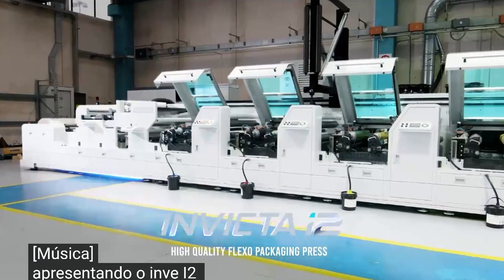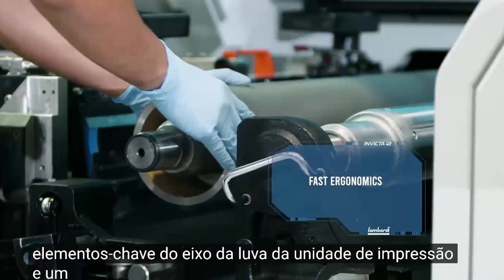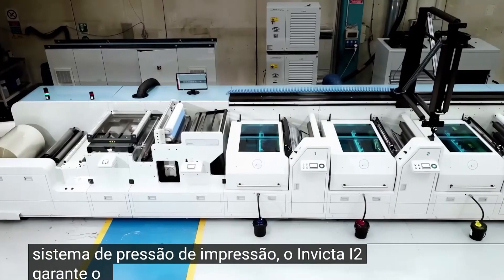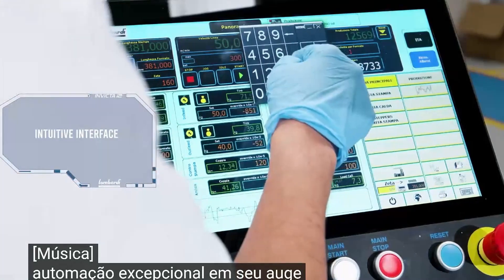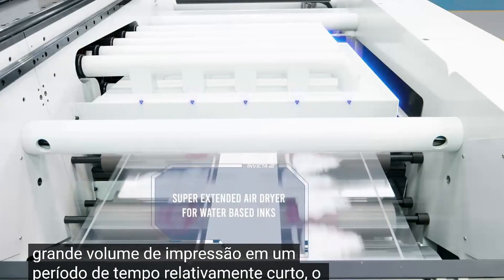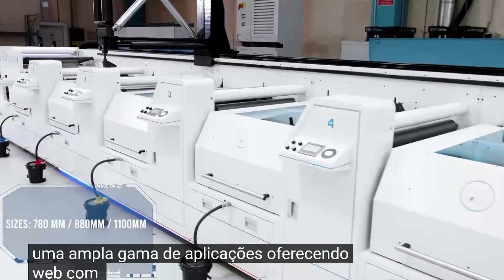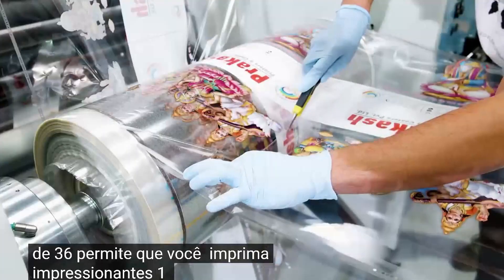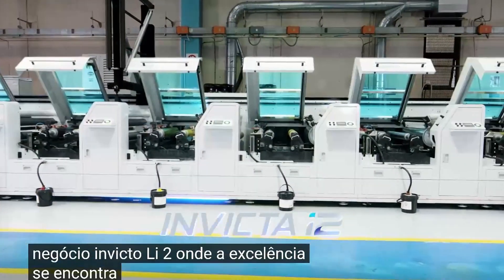Apolo -Inovação sem Limites com a Lombardi INVICTA i2: A Revolução na Impressão Flexográfica Mid-Web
INVICTA i2: A Vanguarda da Impressão Flexográfica Mid-Web

Conheça a INVICTA i2, uma verdadeira revolução na indústria de impressão flexográfica mid-web, redefinindo padrões de eficiência, precisão e desempenho.

Com sua inovadora tecnologia sem engrenagens e de acionamento direto, a INVICTA i2 oferece uma precisão sem precedentes, eliminando componentes tradicionais para estabelecer novos patamares de excelência.

Sua estrutura robusta promete qualidade superior de impressão, enquanto a versatilidade de largura de bobina atende a uma ampla gama de aplicações. Destacando-se por sua capacidade única de imprimir grandes formatos e pela automação avançada com 10 motores por unidade de impressão, garante eficiência e resultados excepcionais. Além disso, com velocidades de impressão de até 300 metros por minuto, a INVICTA i2 assegura produção de alto volume em tempos recordes, elevando sua produtividade a níveis extraordinários.

A INVICTA i2 não é apenas uma impressora, mas um salto evolutivo para o seu negócio, combinando inovação e excelência em um único equipamento.